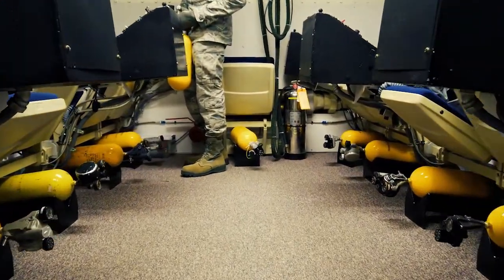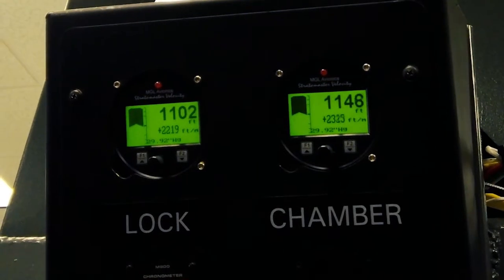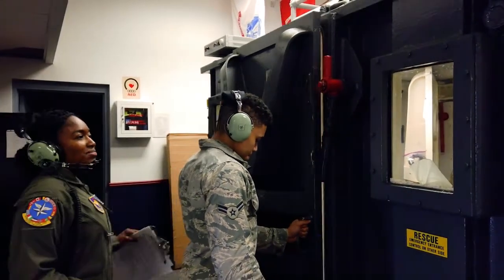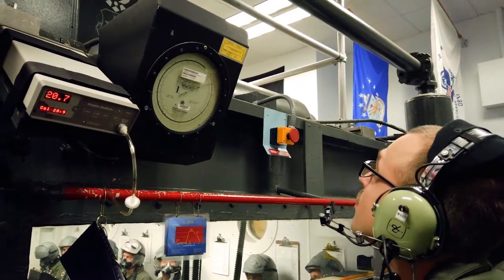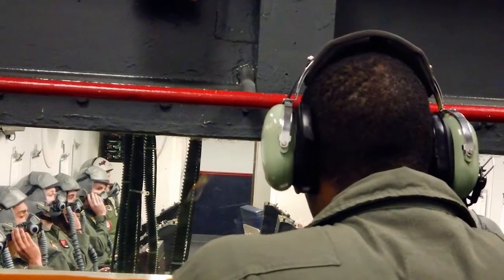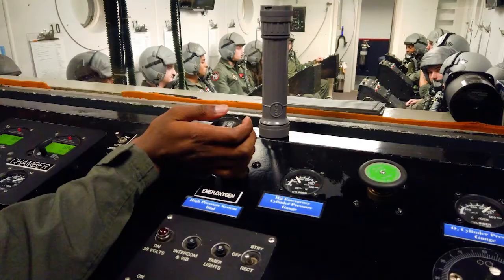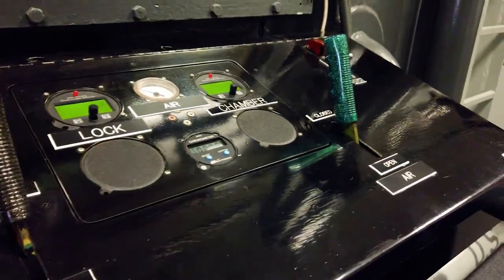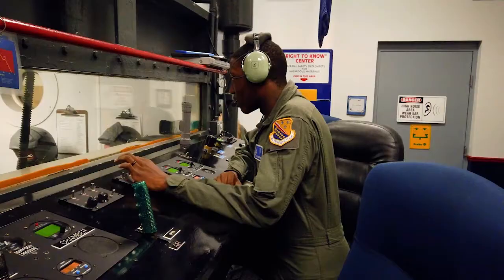Aerospace Physiology Part I: Altitude Chamber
Part I of three in a series that highlights Euro-Nato Joint Jet Training (ENJJPT) students in the Altitude Chamber where they will experience the physical effects of hypoxia.